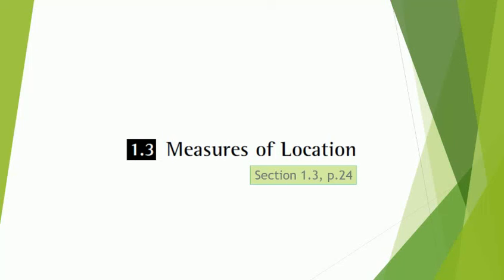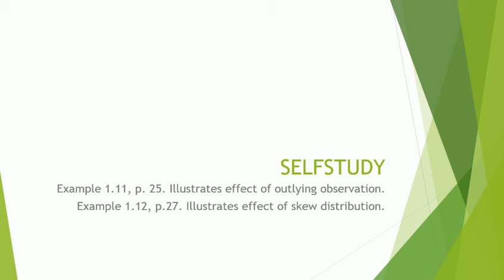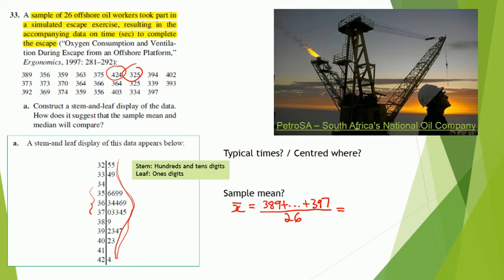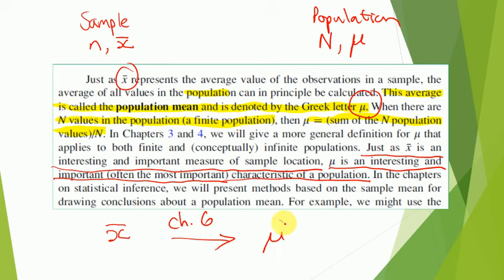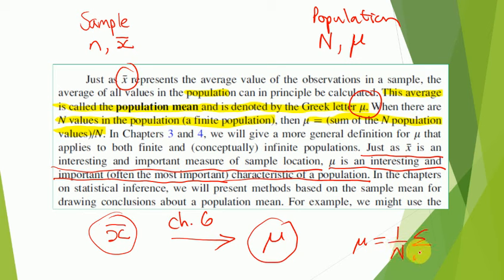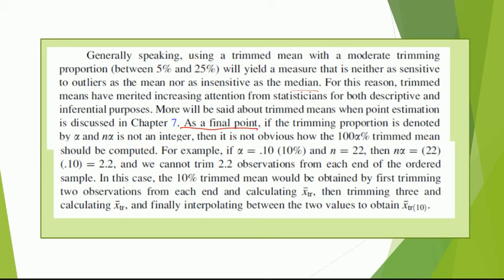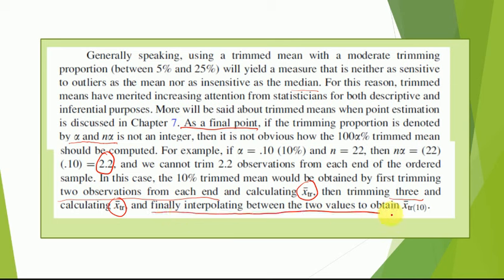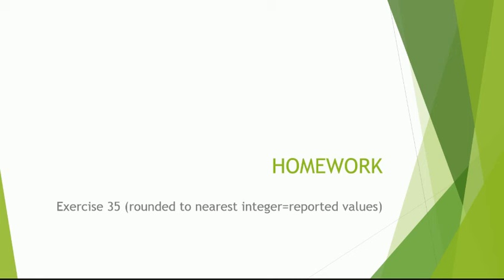Section 1.3 - Measures of Location